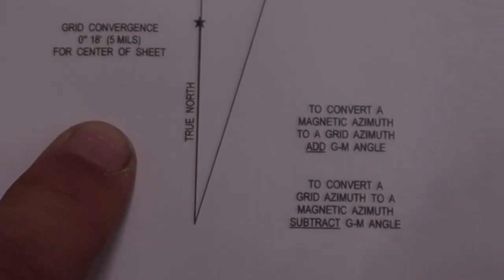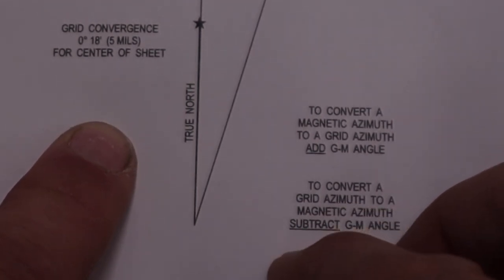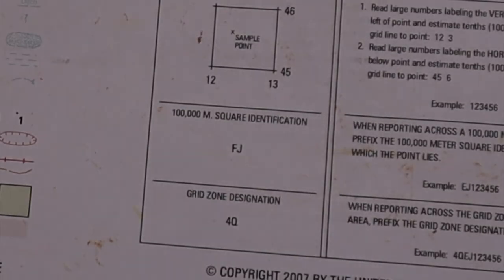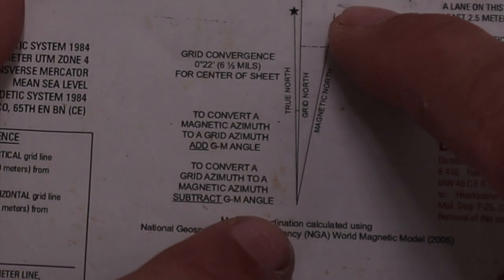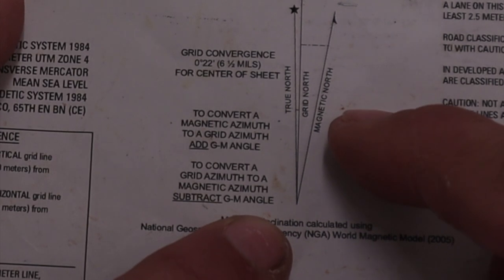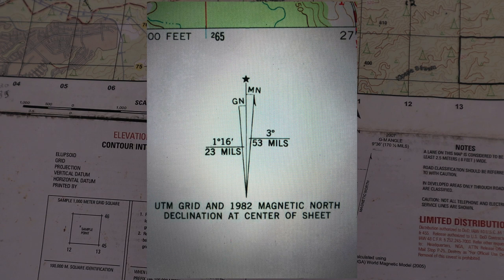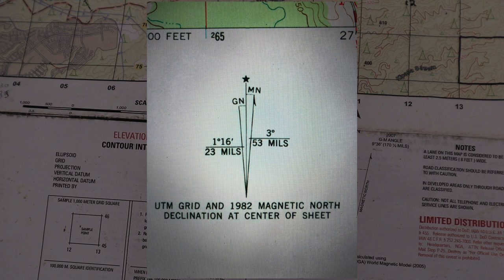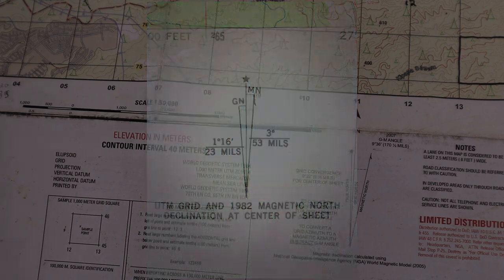Declination Diagrams on a Topographic Map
What does the declination diagram tell us? They don't all look the same, and some don't tell us what do so in this video we'll break down what the diagram is as well as how and when to use it.

Get up to date on the channel, future content, live, super huge thanks!